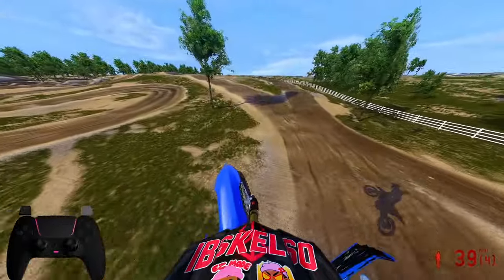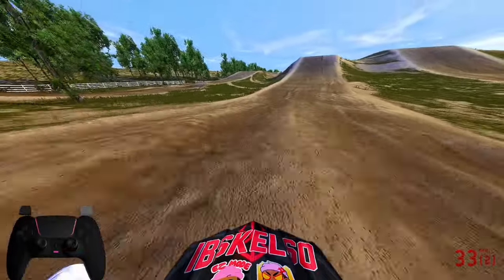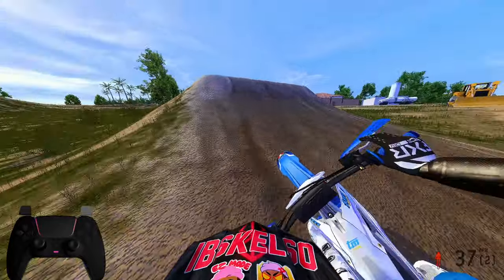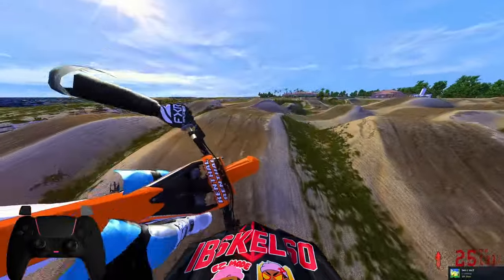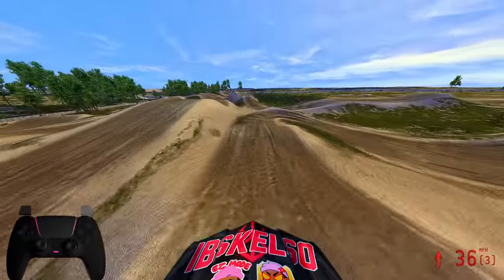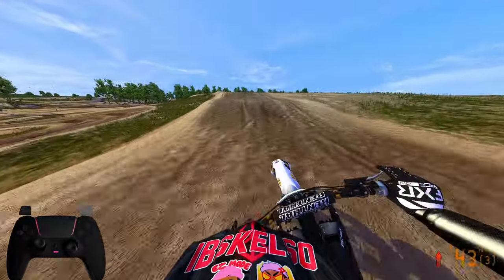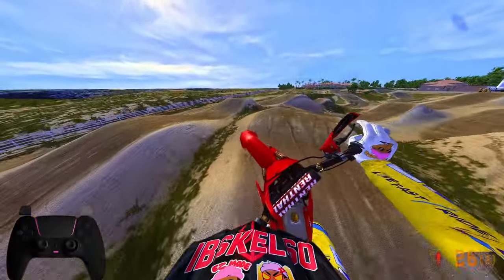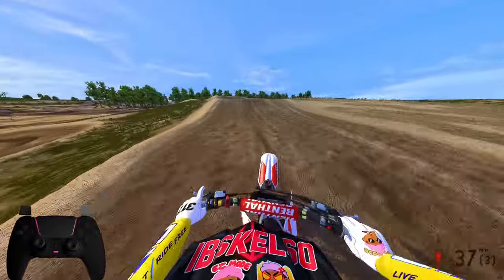Testing and Ranking Every A-Kit 250 in Mx Bikes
In this video, we dive deep into the world of Mx Bikes to test out every A-Kit 250 available. Join us as we uncover the truth about whether these high-performance kits truly make a difference in your riding experience. Watch till the end to find out if investing in an A-Kit 250 is really worth it or if you can stick with the stock setup. Save yourself the trouble of testing them all out - we've got you covered!
TEAM HSM ON TOP!
0:00 - Intro
:30 - Yamaha
3:06 - Triumph
6:08- Tm
9:10 - Zuki
12:29 - KTM
15:32 - Kawi
18:39 - Husky
21:37 - Honda
24:45 - Gas Gas
28:00 - Fantic